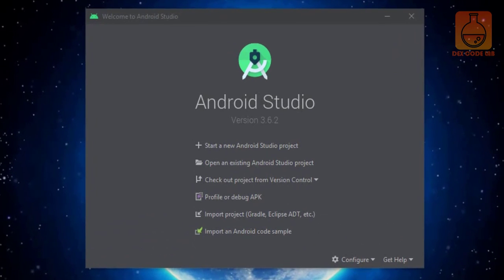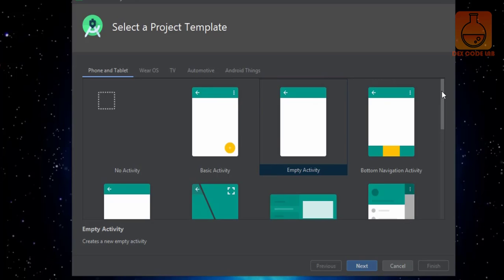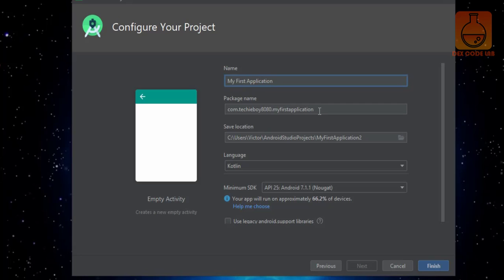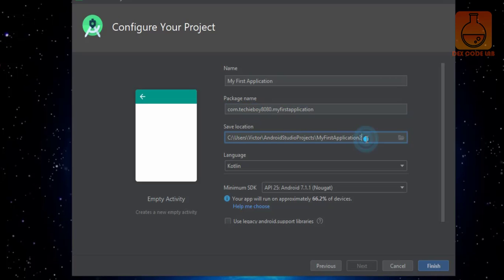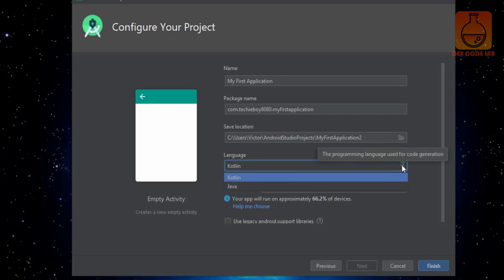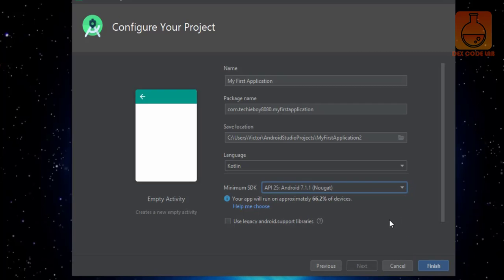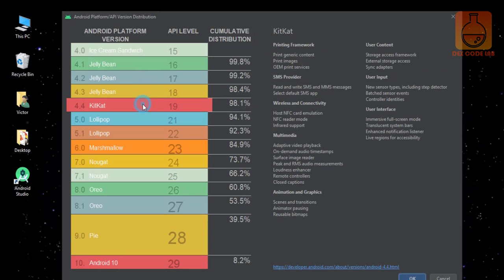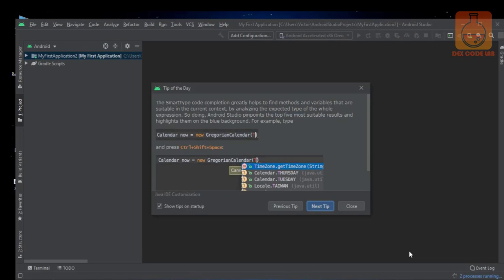1 - Creating Project in Android Studio - Android Kotlin Tutorial for Beginners - Dex Code Lab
In this video you we will how to create a project in Android Studio